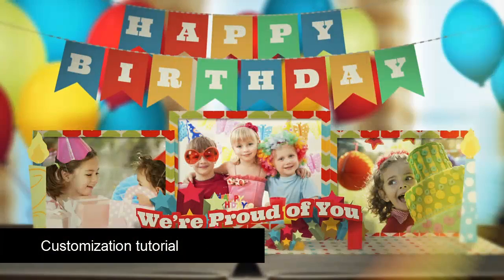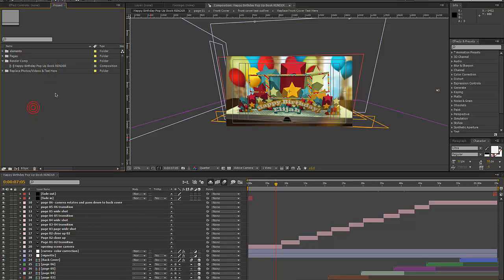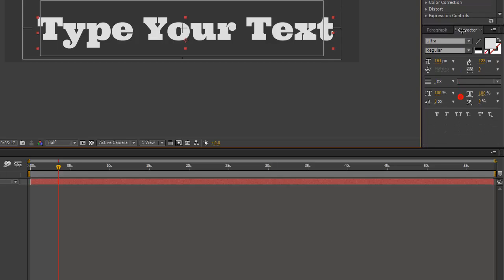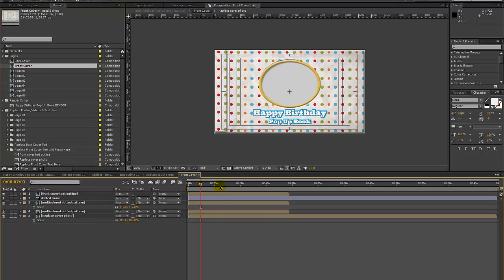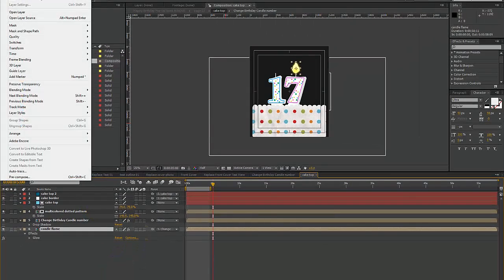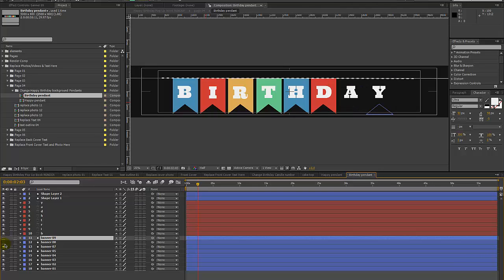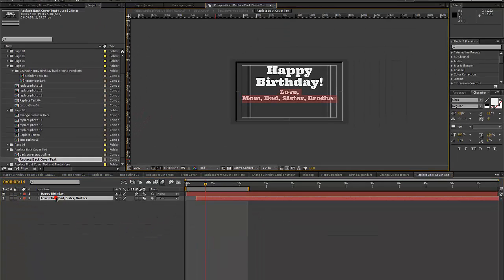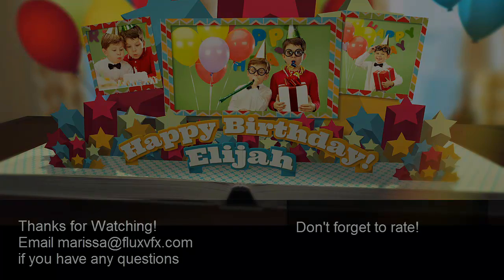Happy Birthday Pop Up Book template Customization tutorial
Customization tutorial for the Happy Birthday Pop Up Book After Effects template by FluxVFX.